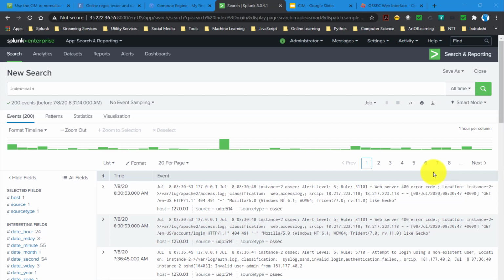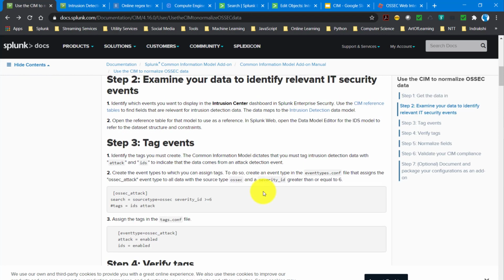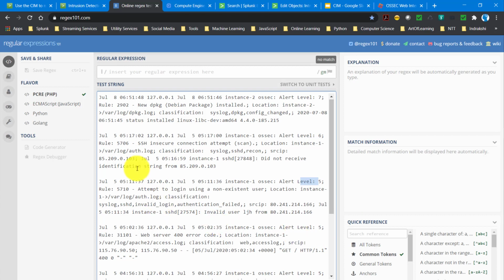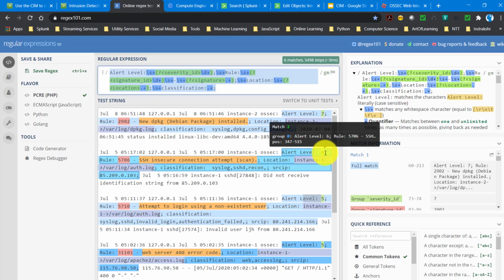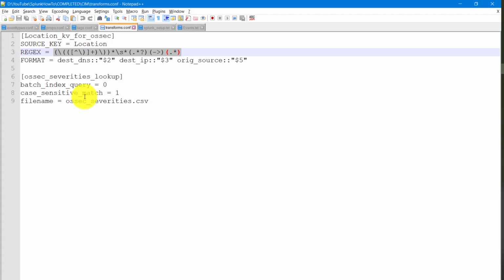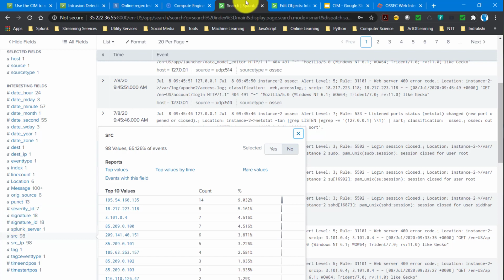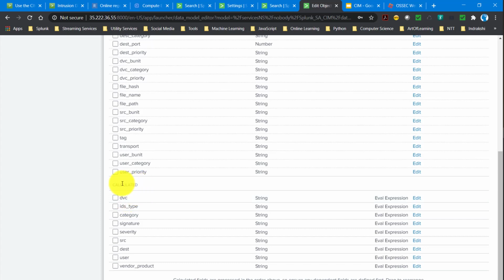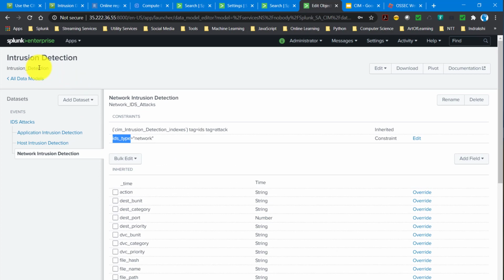Splunk CIM (PART-2): How to make data CIM compatible using tags,eventtypes , field extractions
In this video I have discussed about how to make data CIM compatible using tags,eventtypes , field extractions

Configs used here can be downloaded from the below repo,